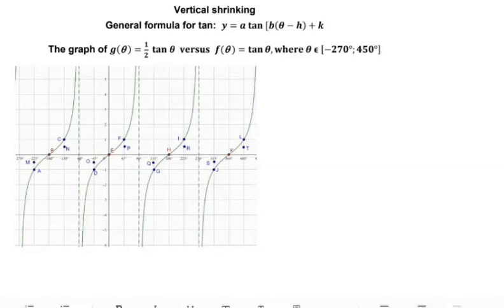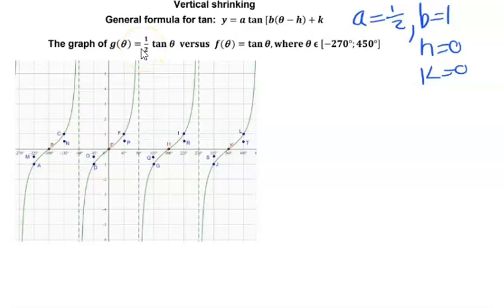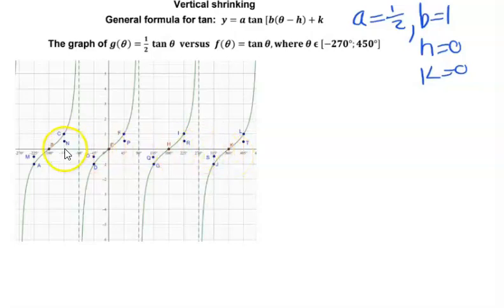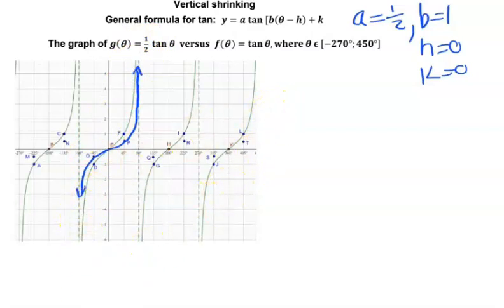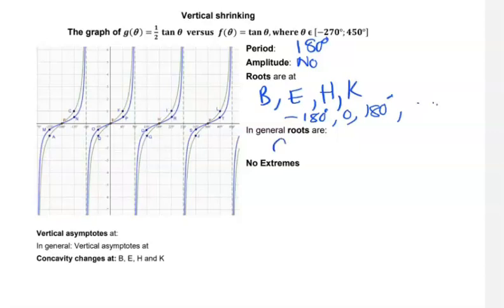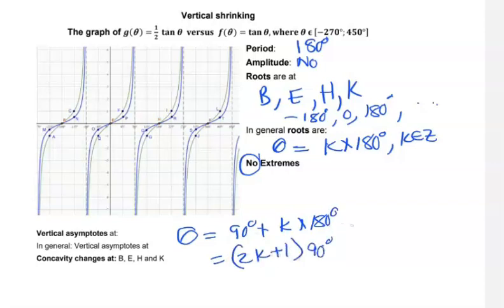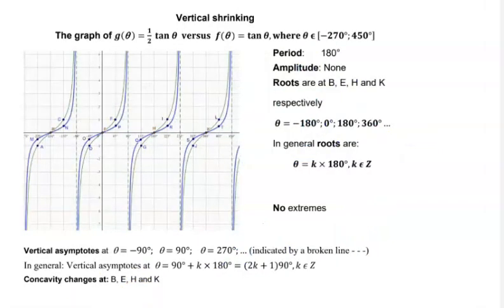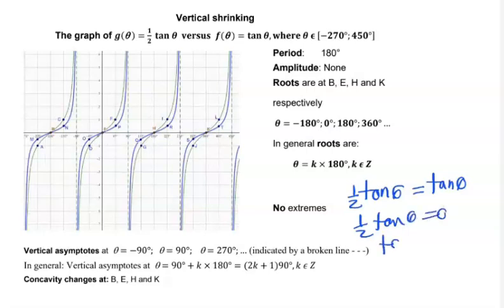4 tan vertical shrinking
This video describes the concept of the vertical shrinking of the graph of y = tan(θ)